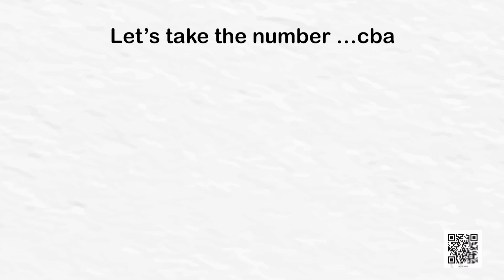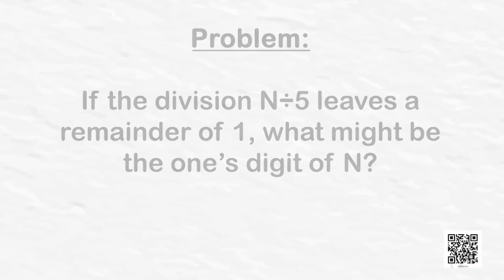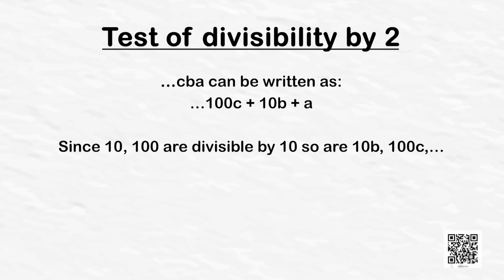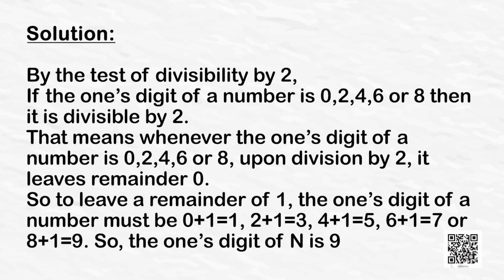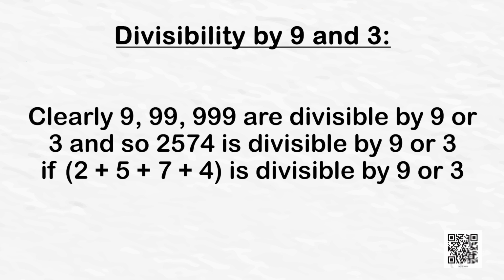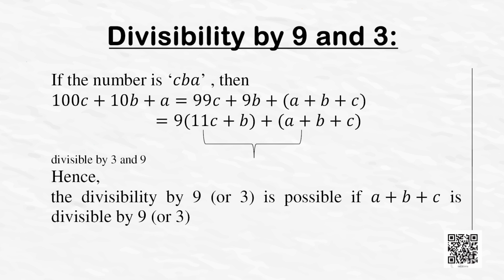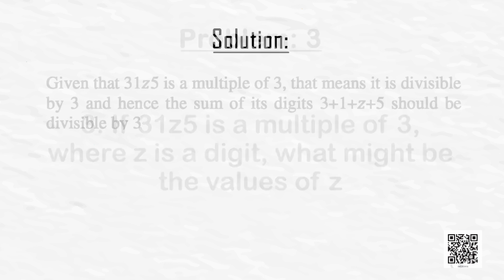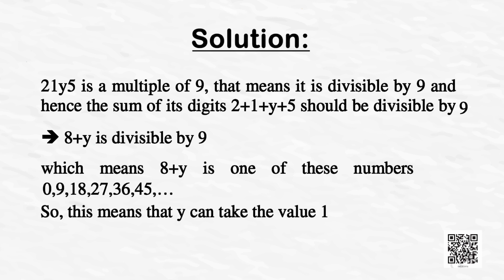Class 8 Chapter 16 Playing with Numbers part 2